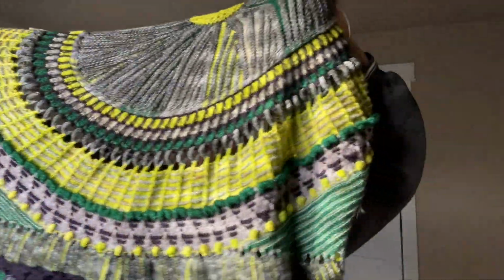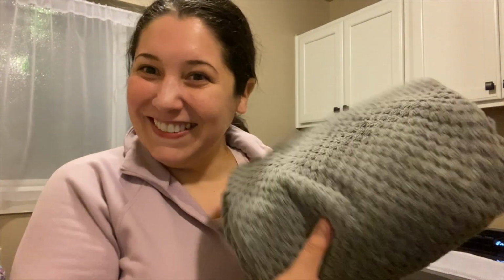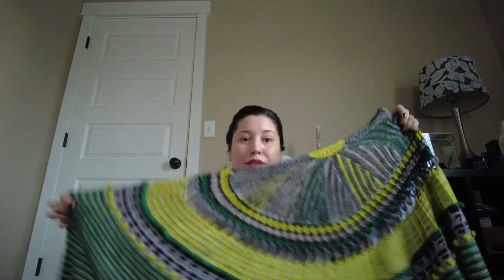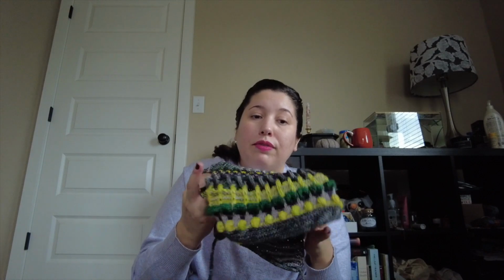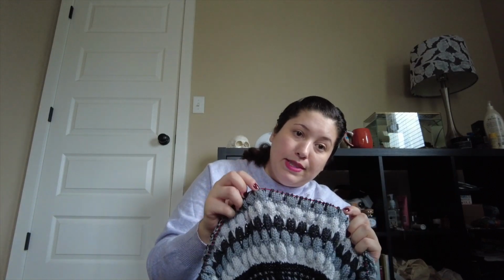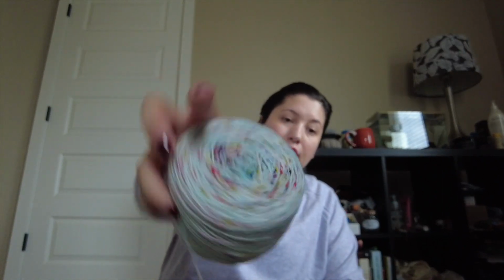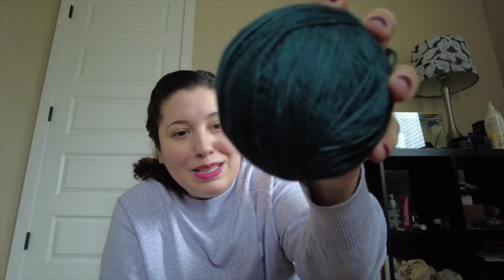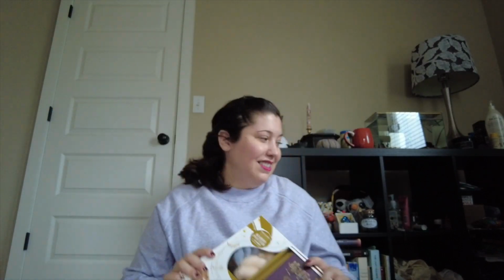Worsted Witch Podcast: Episode 3: A Finished Shawlography & Sockmas Beginnings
💜 Hello Friends!
Welcome to Episode 3 of my little podcast! I have put some general timestamps below for you all:

Finished Objects:
8:38 - Shawlography
13:53 - Pupography

Works In Progress:
23:03 - Slipstravaganza Blanket
25:42 - Poet Socks
28:48 - Santa's Crew Socks

Acquisitions/Future Plans:
33:52 - Winter Socks (Winter Sock MAL 2021)
38:40 - Harry Potter Crochet Kit

Shows I've Been Watching:
43:30 - Invasion
45:26 - Outlander
46:04 - The Great

SHOW NOTES:

*If you want a more detailed description on Pupography, check out Stephen West's notes

*If you want more detailed notes on my Pupography for Dartanian, just let me know and I'll send you a Ravelry link or if you don't have access to Ravelry, I'll send it to your email. :)

Monica1985 on Ravelry
@Worsted.Witch on Instagram

🧶 HAPPY KNITTING!!